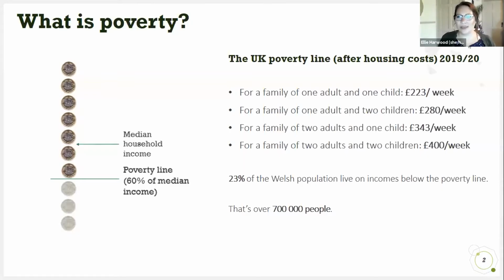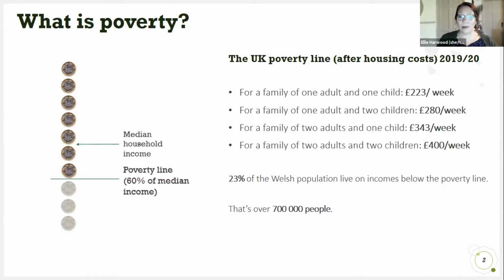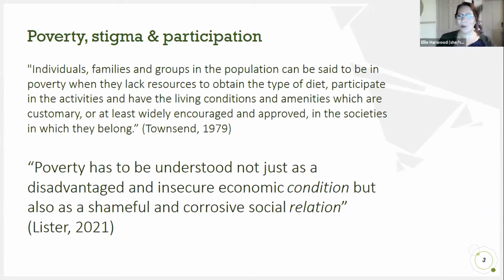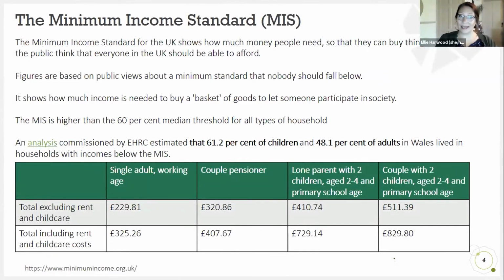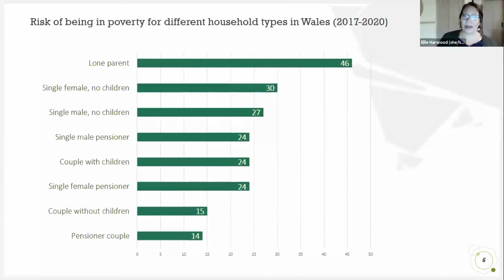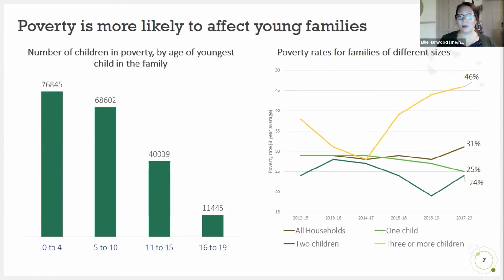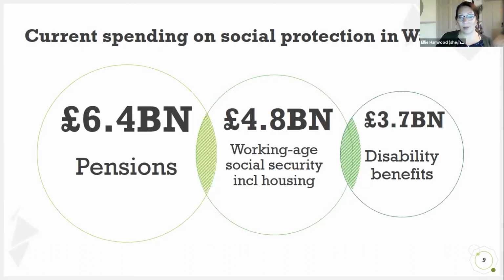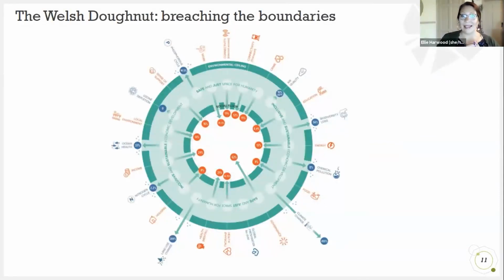Ellie Harwood Imagines a Wales Without Poverty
Anti-poverty campaigner Ellie Harwood here sets out her vision for a Wales without poverty. As well as working to address child poverty within the education system in Wales, Ellie also co-chairs the Wales Anti-Poverty Coalition and volunteers with several networks committed to developing a fairer and more sustainable Wales. She believes that poverty is a political choice, and that everyone in Wales should have the means to live a dignified life, within our existing resources.